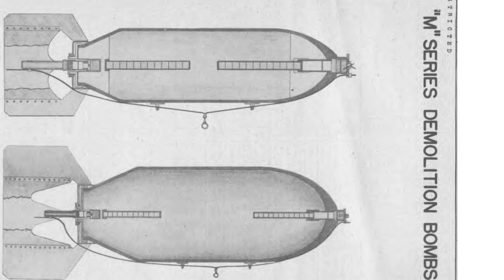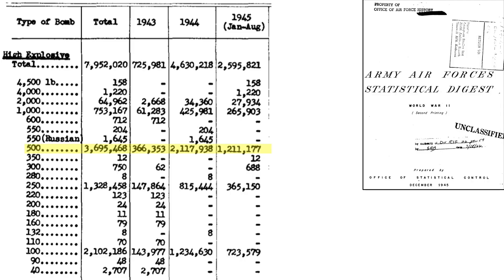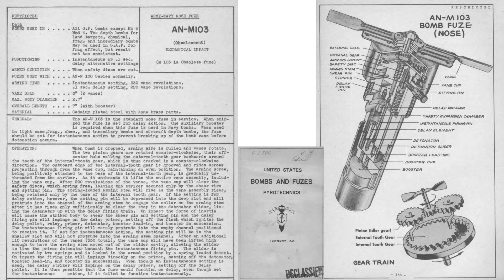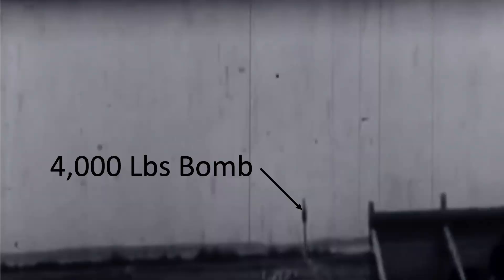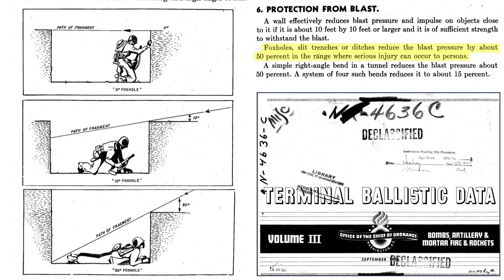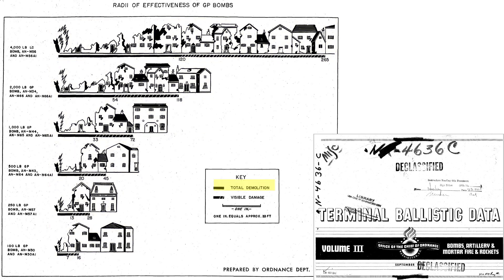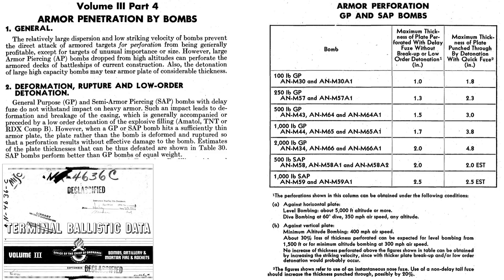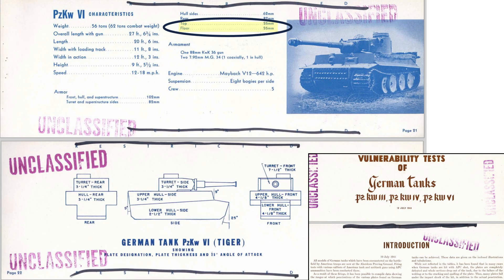GP Bombs Destructive Effect on Humans, Armor, Earth, and Concrete Detailed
The most common type of bomb dropped, during WWII was the general purpose high explosive demolition bomb. This bomb ranged in size from 40 lbs to 4,000 lbs. The most common size was the 500 lbs class. These bombs wrecked havoc on structures, personnel, and armor. The bombs destructive power came from both the detonation shock wave and the steel casing’s fragments. A bomb detonating near a human could suffer from ruptured eardrums, injury and death from the bombs impulse shock wave alone. The distances from detonation will be defined based on period documentation. We will also discuss the bombs effect on buildings, armor, earth and concrete.

Edit: The units of 500 G.P. bomb concrete penetration should be in feet not inches.